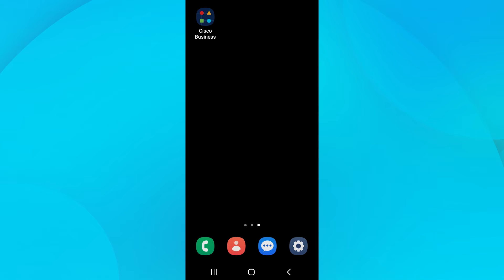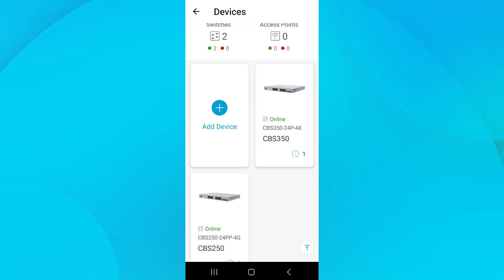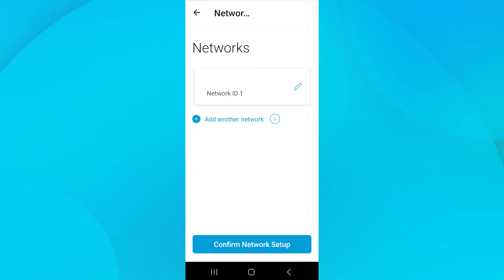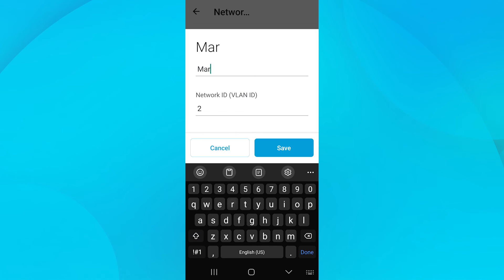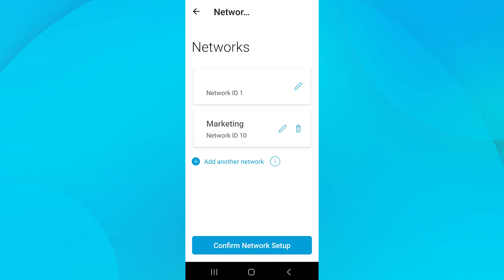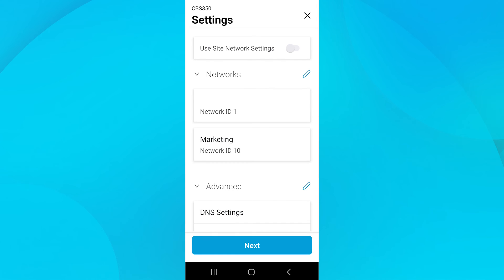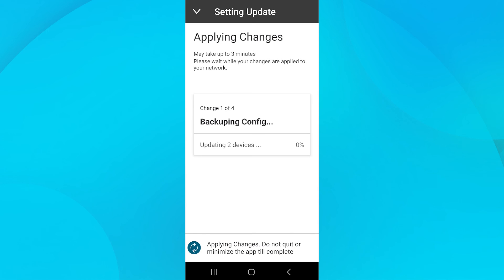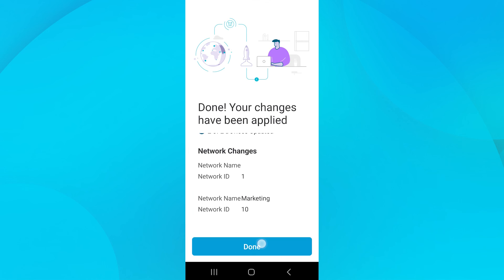How to Create VLANs Using the Cisco Business Mobile App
In this Cisco Tech Talk, we show you how to create VLANs easily using the Cisco Business Mobile App. With this app, network administrators can manage and configure their network on-the-go, including setting up and managing VLANs for improved network segmentation. Watch this video to learn how to configure VLANs using the mobile app, making network management more efficient and flexible.

  What you’ll learn in this video:
  – Step-by-step instructions for configuring VLAN settings on your network
  – The advantages of managing network configurations on-the-go with the Cisco Business Mobile App

 The Cisco Business Mobile App provides easy and convenient access to network management, enabling administrators to create and modify VLANs from their mobile devices. Watch this video to simplify network management and learn how to efficiently configure your network's VLANs with ease.